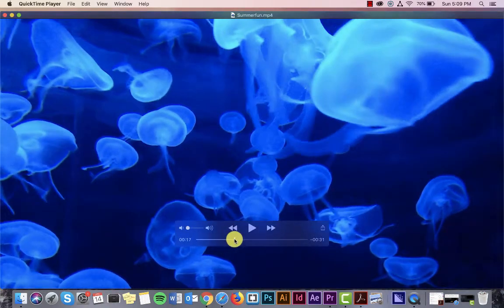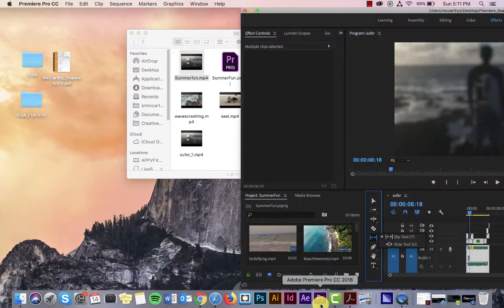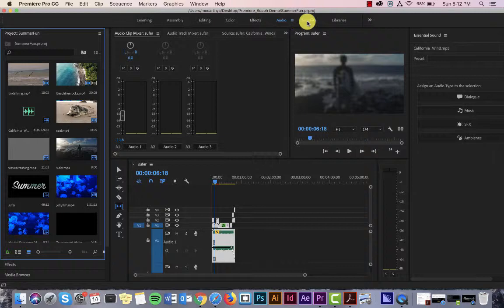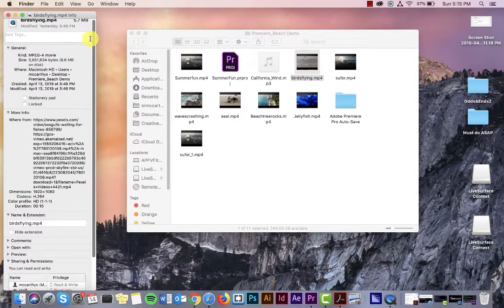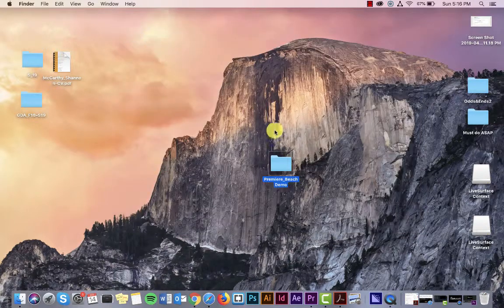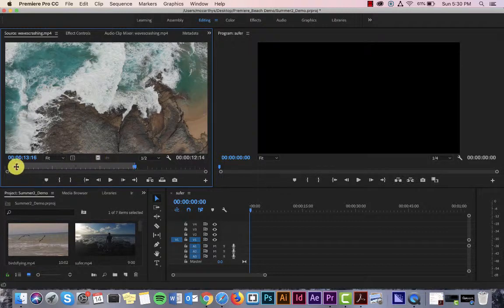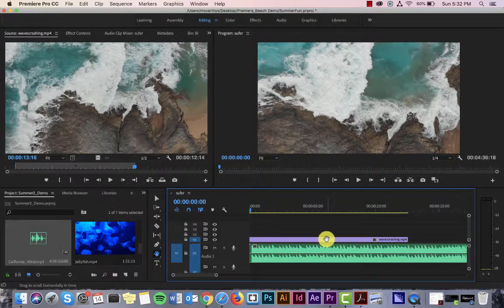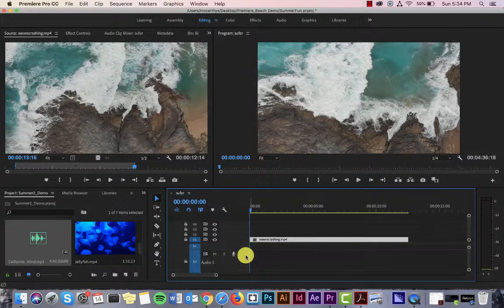Introduction to Premiere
Breakdown of Premiere layout, quick editing with mark in and mark out and quick introduction to the timeline